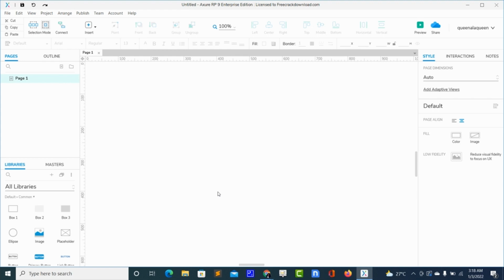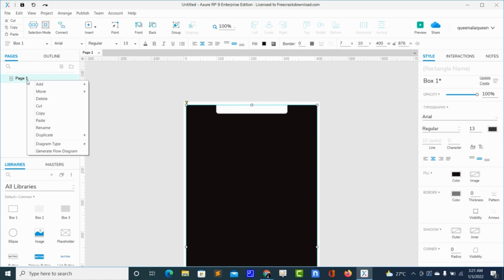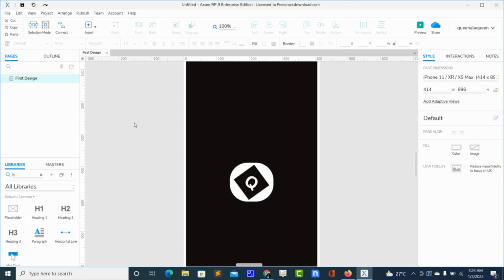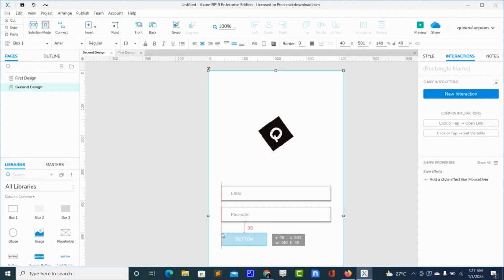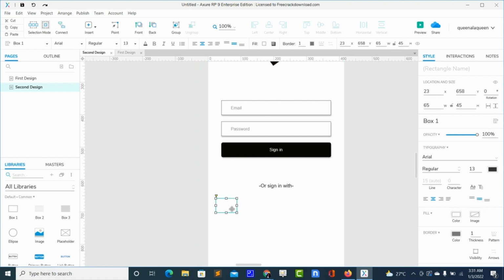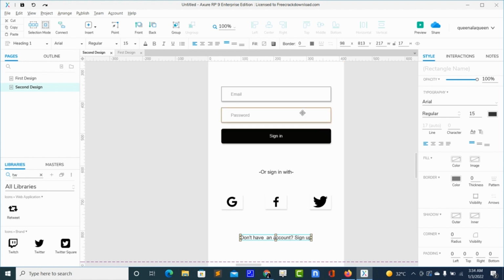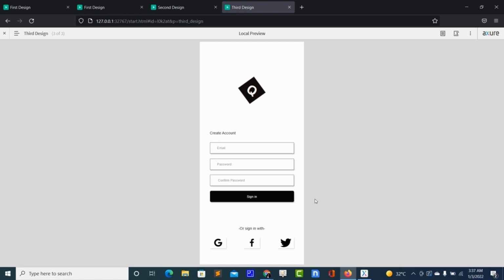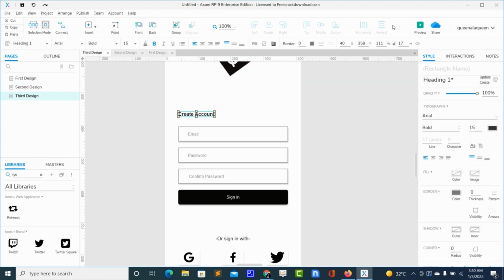Axure RP: Beginner to Master 01 (Design Process)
Welcome to the new class on Axure RP 9 prototyping: Axure RP -Beginner to Master. Axure is a muscle tool for high-fidelity prototypes and killer UX design.

If you enjoyed this video, you will definitely be happy to see what comes next;